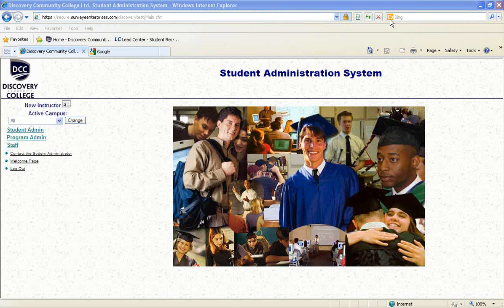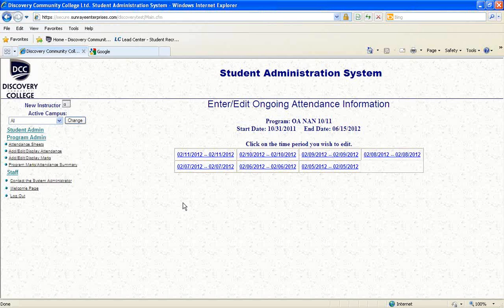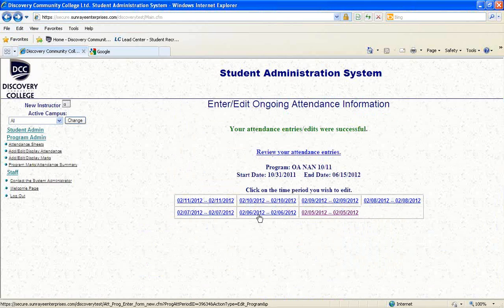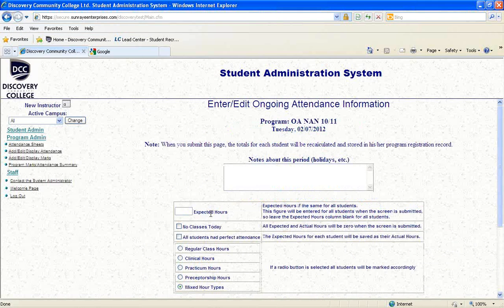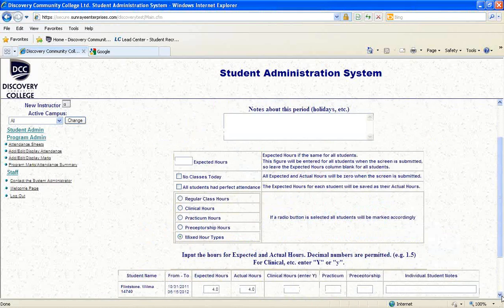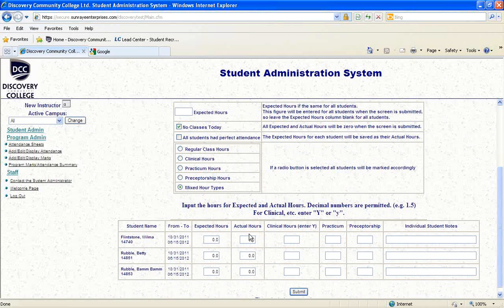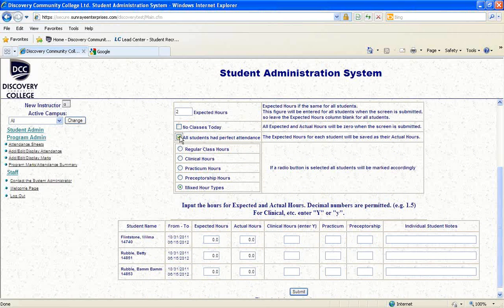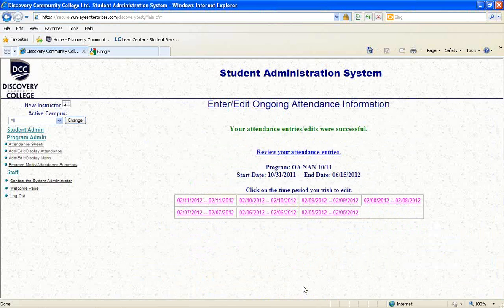SAS 2 Entering Attendance Regular Classroom Classes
SAS - Enter Attendance - students in regular classes